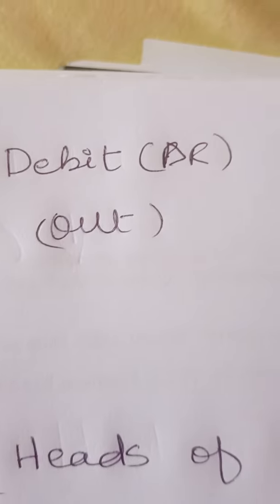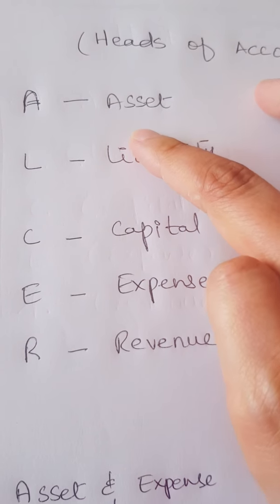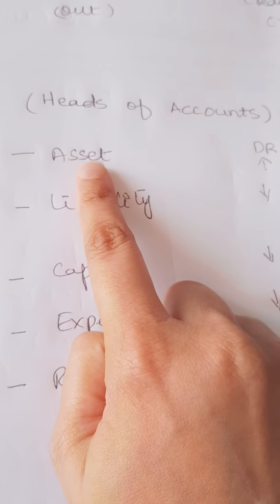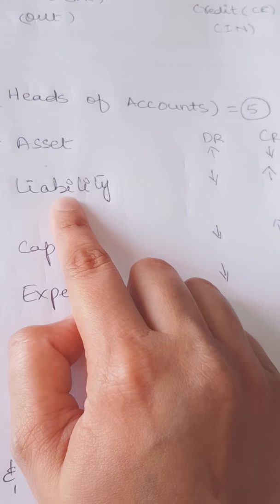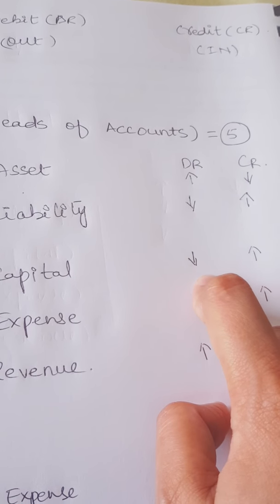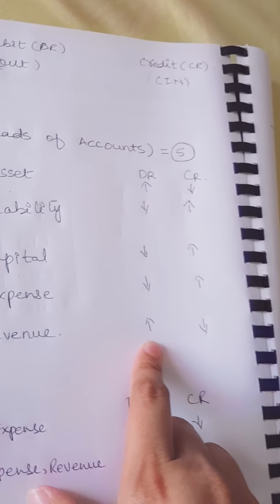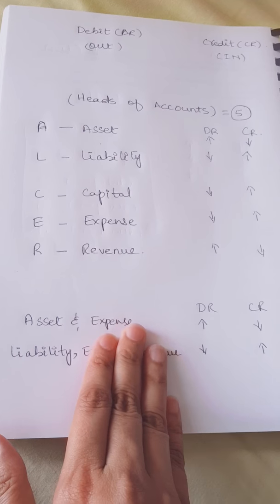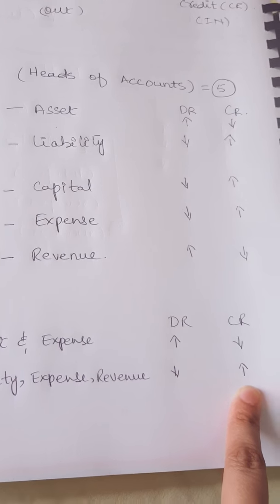Heads of Accounts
I have tried my best give as easy an explanation for Heads of accounts. By remembering the mentioned details you will never forget HOAs and you will ace your exams.